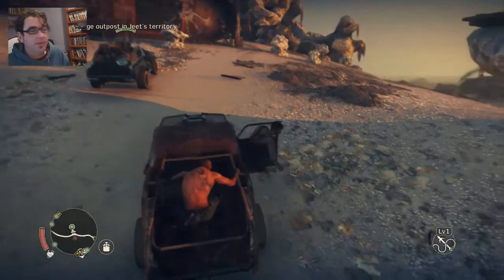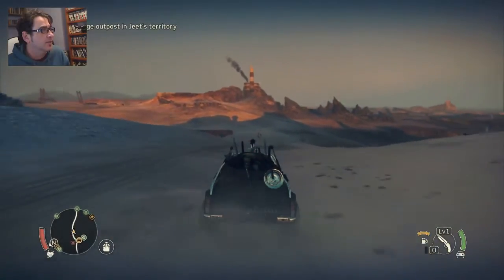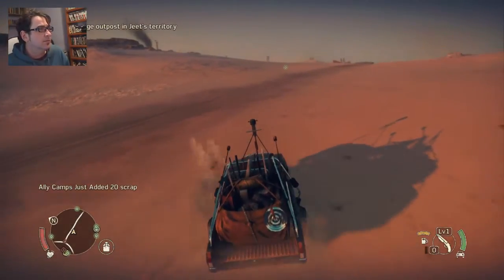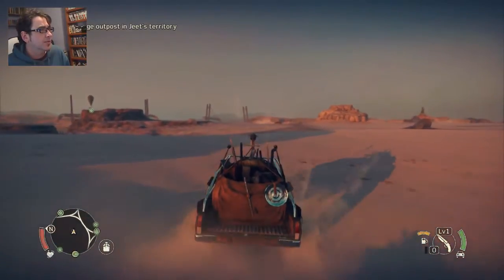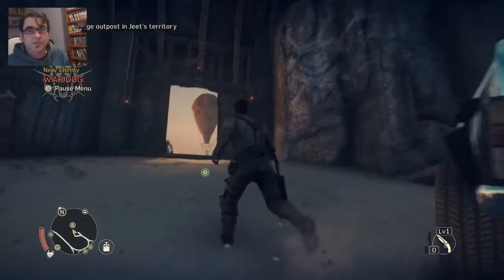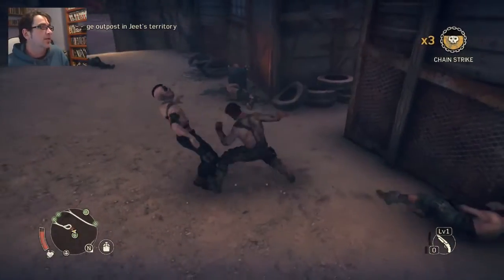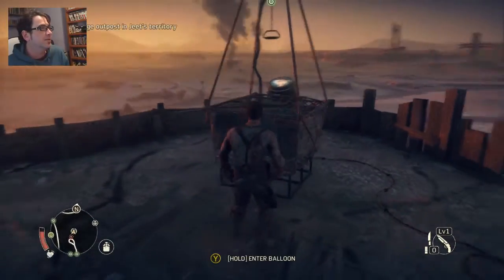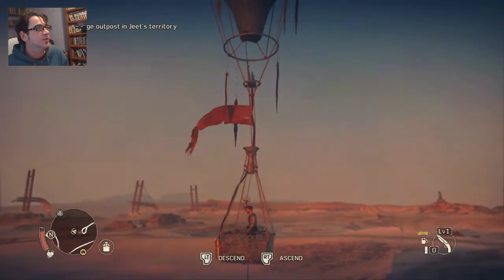Let's Play MAD MAX GAME "Vantage Outpost in Jeet's Territory" Part 9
In video 9 of my Mad Max Play Through I "Find a Vantage Outpost in Jeet's Territory"